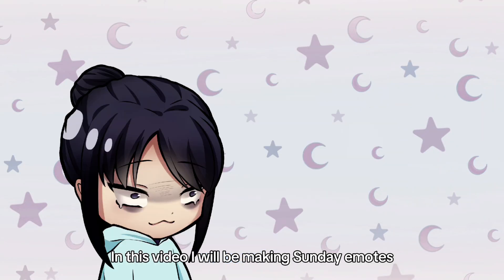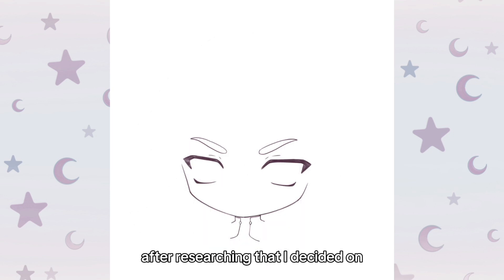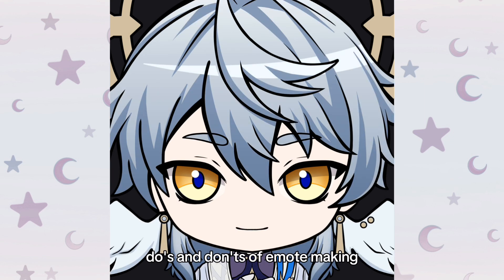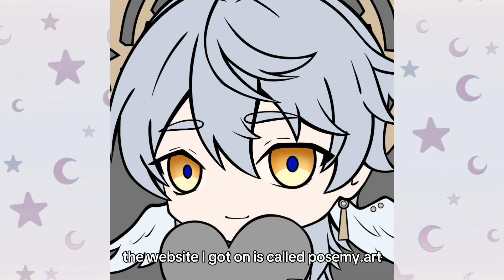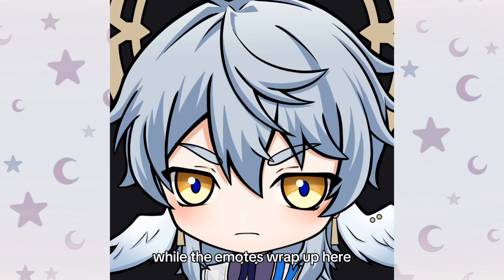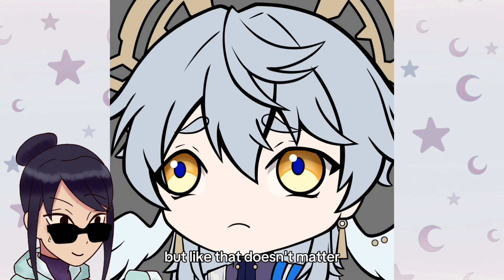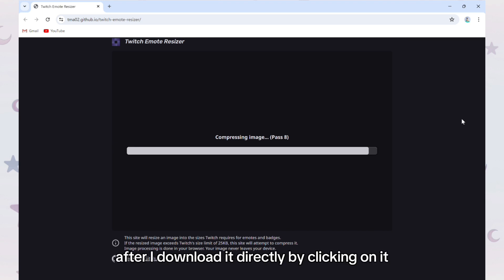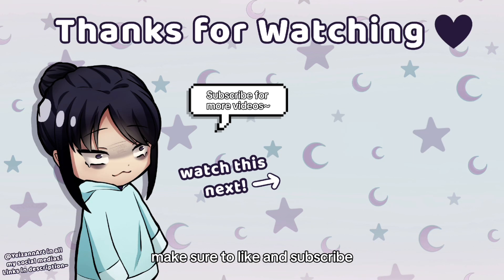LET'S MAKE SUNDAY EMOTES! | Honkai Star Rail Sunday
In this video, I made some Sunday emotes!

Sunday Emotes Set

Etsy Shop